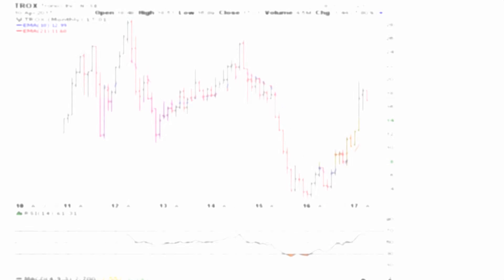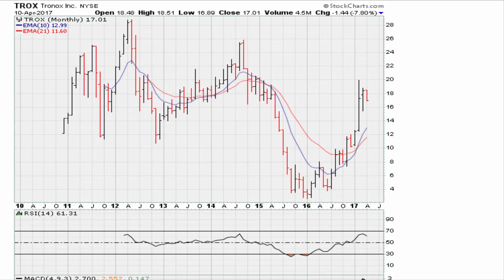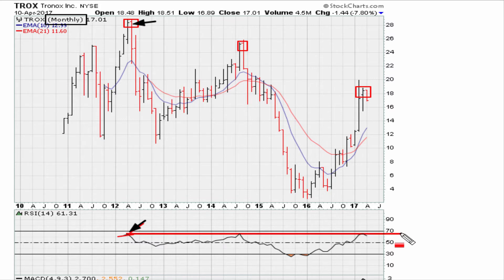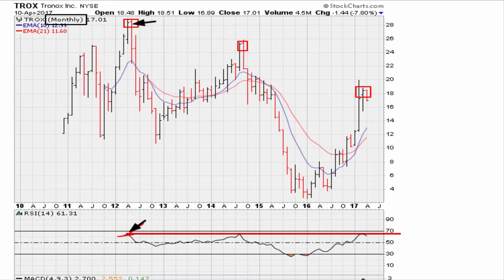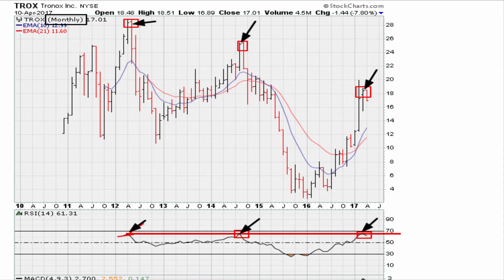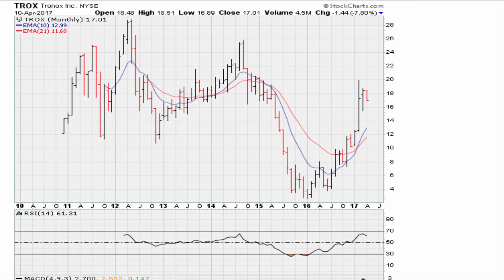Daily 2-Minute Chart Study #425: Single Line Sentiment - RSI - Resistance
Tronox -A-
NYSE: TROX
$TROX

share prices
best dividend stocks
gold stock
best penny stocks
stock market quotes
stock tips
hot penny stocks
stocks to invest in
good stocks
day trading
cheap stocks
stock ticker
hot stocks to buy